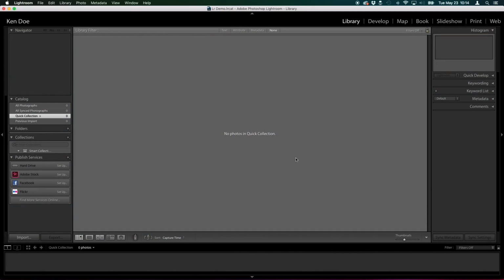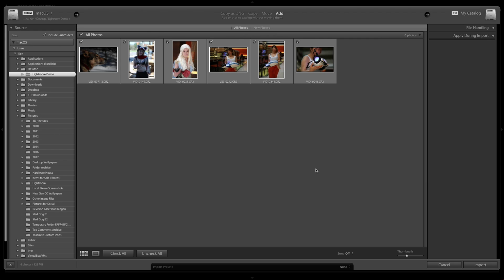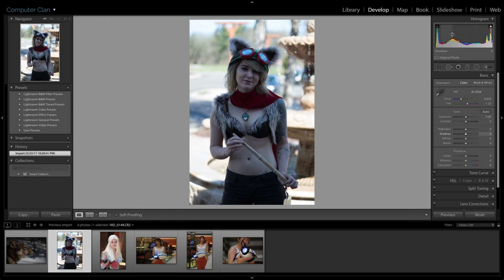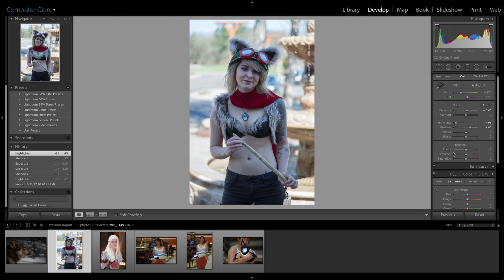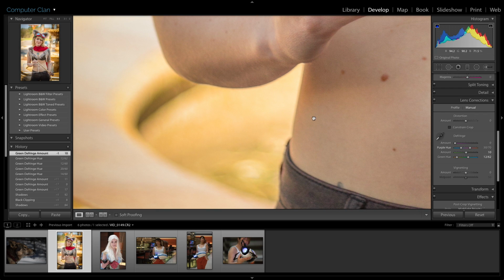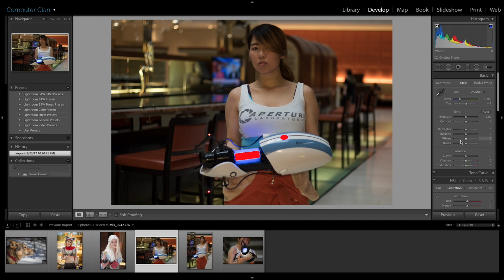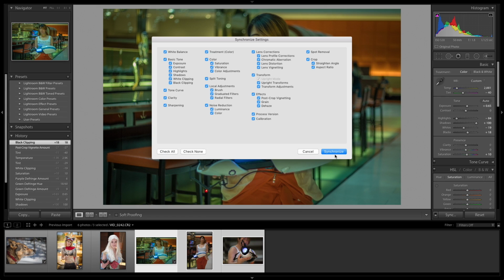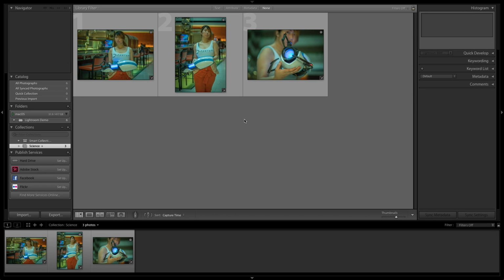How to Use Adobe Lightroom - Introduction to RAW Photography Editing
At last, a simple video that will take your photography to the next level in minutes—even if you're a beginner—guaranteed! Learn some basics about Adobe Lightroom to see how you can leverage RAW photography and tools to create stunning images to wow your friends, and perhaps your future clients. Questions? Ask away in the comments!

The video teaches you about: balancing exposures, adding color, adding effects, fixing fringes, and other topics.

Want to learn more? Train with Ken 1-on-1 over the Internet!

Film gear Ken uses
On a lower budget? Try some of these products